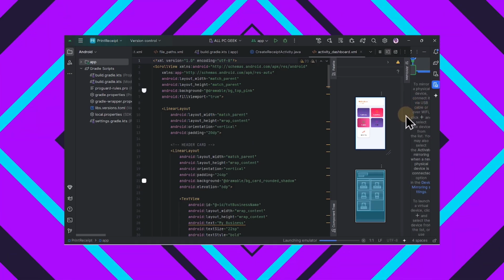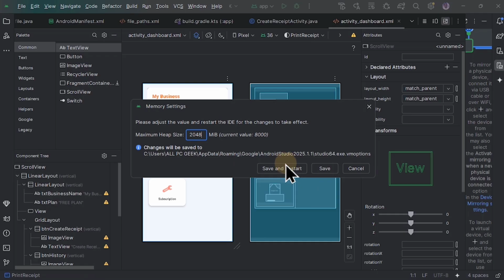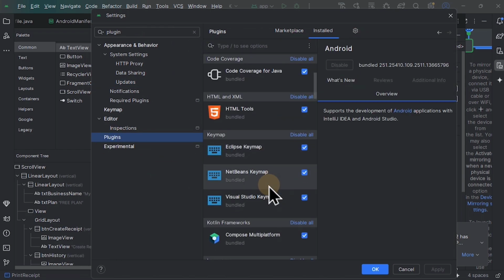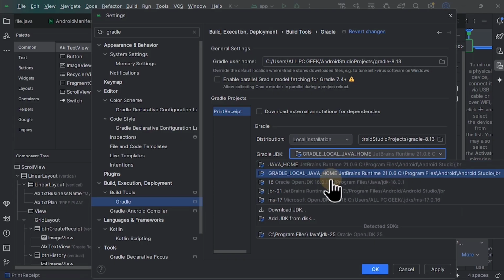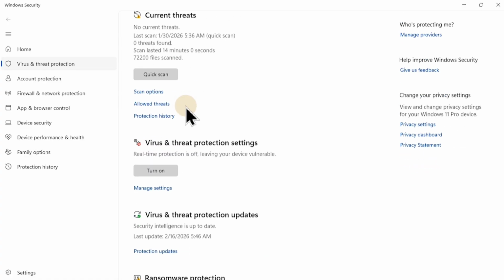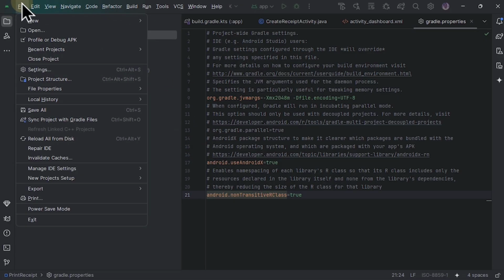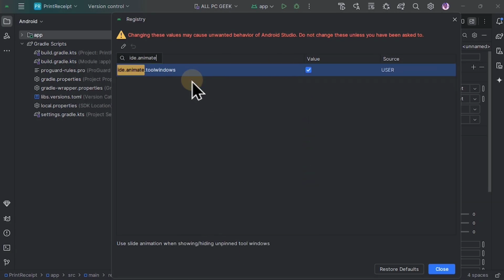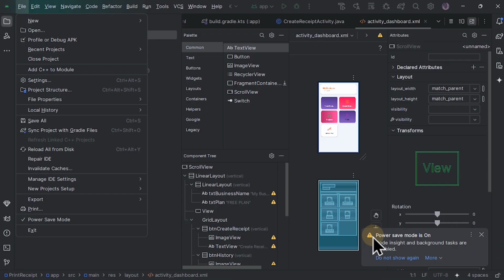Android Studio Lag Fix 2026 🚀 Run Emulator Smoothly on 4GB RAM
Want to run Android Studio smoothly on a low-end PC?

In this video, I show the best settings to optimize Android Studio and speed up the Android Emulator for laptops with 4GB RAM, HDD, or weak CPU.

This tutorial covers:
✅ Reduce Android Studio RAM usage
✅ Speed up Gradle build time
✅ Enable Host GPU for better emulator performance
✅ Use x86 system image instead of ARM
✅ Disable animations for faster UI
✅ Best AVD settings for low-end PCs
✅ Fix emulator lag and freezing

These tips work on:
✔ Android Studio 2024 / 2025
✔ Android 16 Emulator
✔ Windows 10 & Windows 11
✔ Low-end laptops and old PCs
After applying these settings, your Android Studio will open faster, build faster, and the emulator will run much smoother.

💡 TIP: For the best performance, use a physical Android phone for testing.